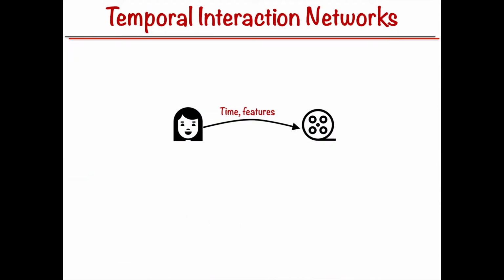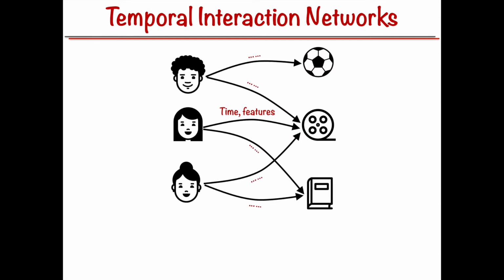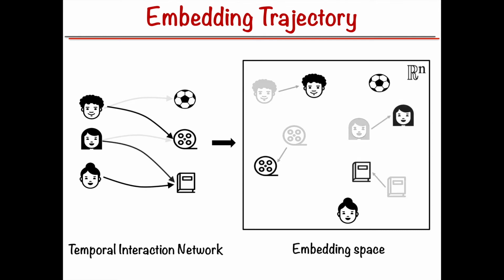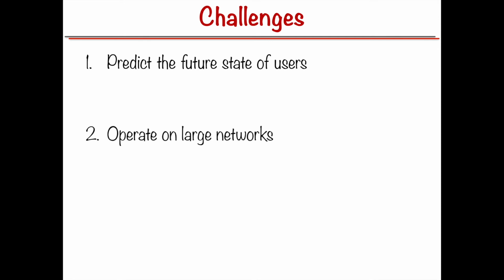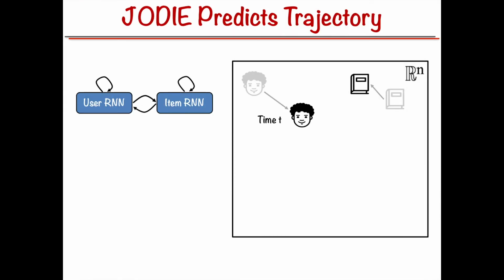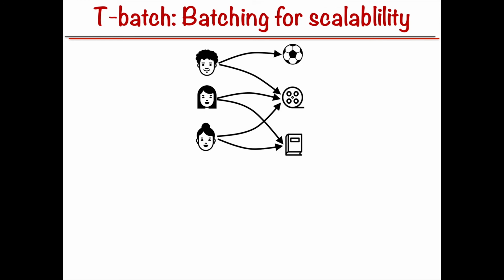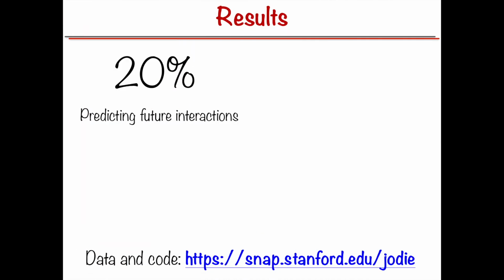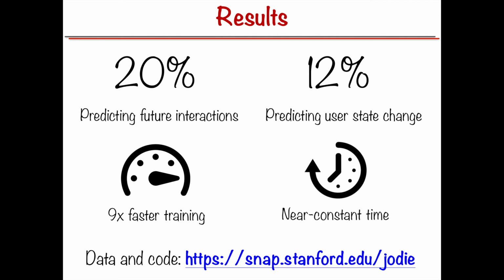Predicting Dynamic Embedding Trajectory in Temporal Interaction Networks (ACM SIGKDD 2019)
Authors: Srijan Kumar, Xikun Zhang, Jure Leskovec
Venue: ACM SIGKDD 2019 (25th ACM SIGKDD Conference on Knowledge Discovery and Data Mining, 2019)

This is a short video explaining the paper.